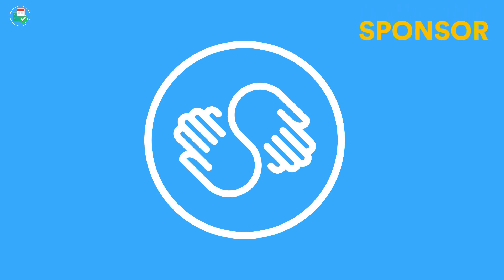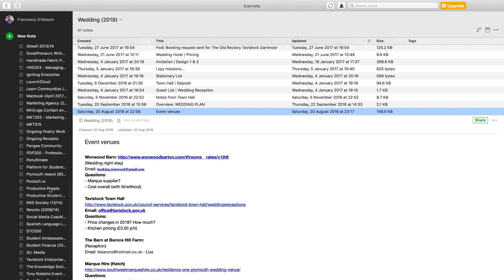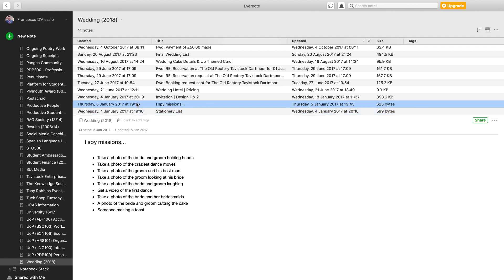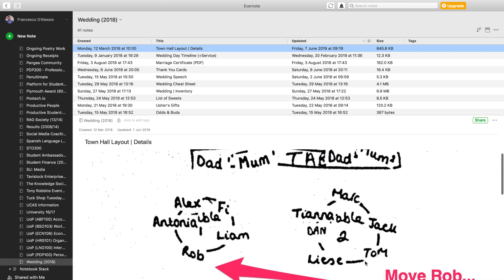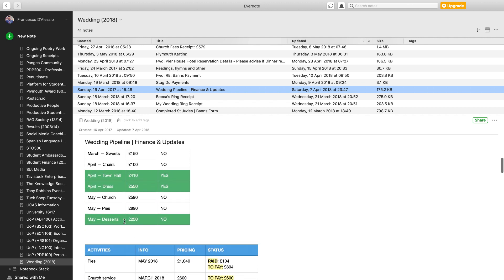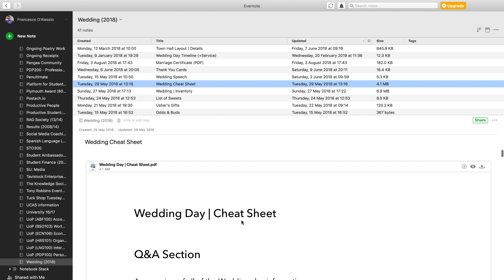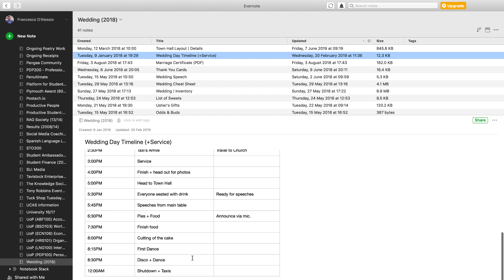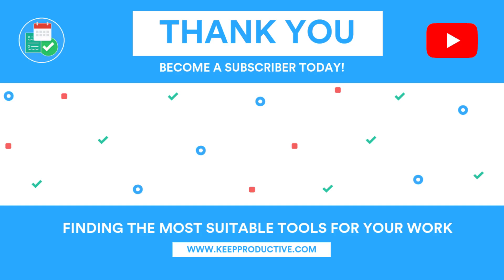Planning Our Wedding in Evernote - 2019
Stop doing busywork! Skillshare is a learning platform with over 25,000+ classes, join today, the first 500 get 2 months free Skillshare premium using this

Evernote was our tool of choice for our wedding back last year. This video we tour how we used Evernote to plan and manage our wedding using tables, annotations and lists all in one Evernote notebook.

🎼 MUSIC USED

⛳ OUR MISSION